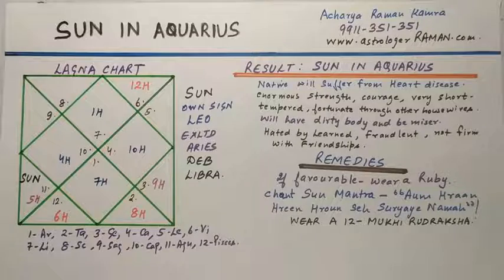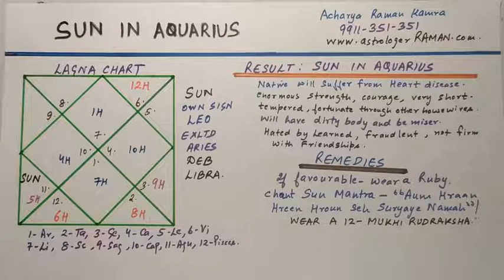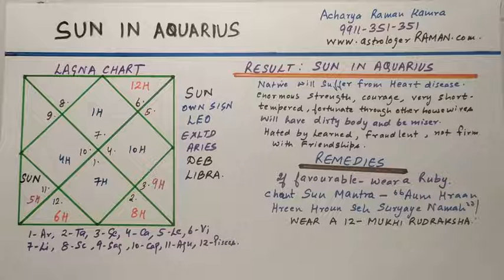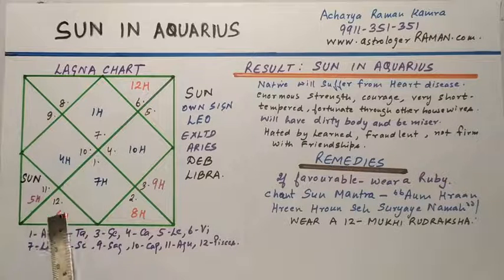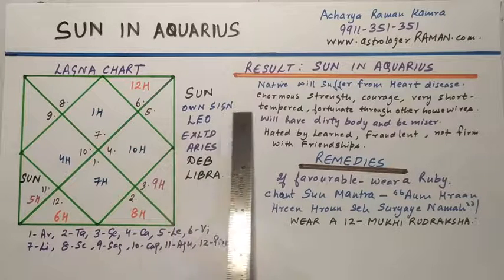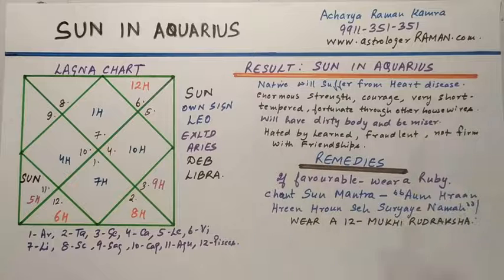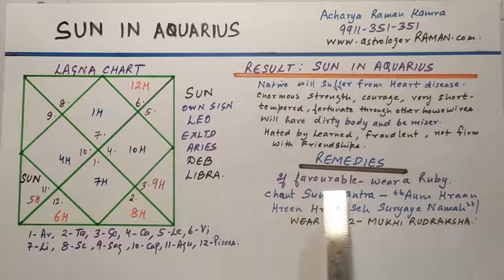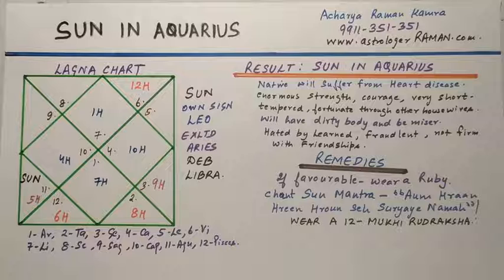Sun in Aquarius l Famous Astrologers in Delhi NCR, India l Sun in Astrology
Acharya raman kamra is a genuine vedic astrologer and is considered among the best astrologers in india. astrologer raman ( + 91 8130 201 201 whatsapp ) is a professional astrologer based in delhi ncr and gurugram. Astrolgerraman.com awarded degree of Jyotish Alankar & jyotish acharya by sh. K.N. Rao.He is famous astrologers in delhi ncr. Articles by astrologer raman on foreign travel astrology , love marriage astrology.You can easily find astrologer raman on google using any of below keywords as astrologers in delhi ncr, astrologers in gurugram, foreign travel astrology, love marriage astrology, remedies in astrology, astrologer raman, famous astrologers in delhi ncr, top 10 astrologers in delhi ncr.